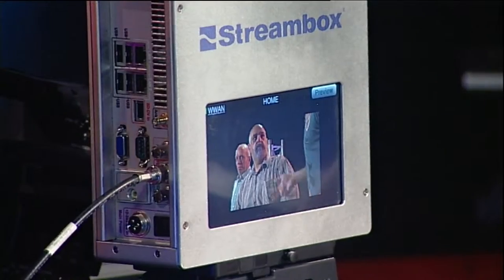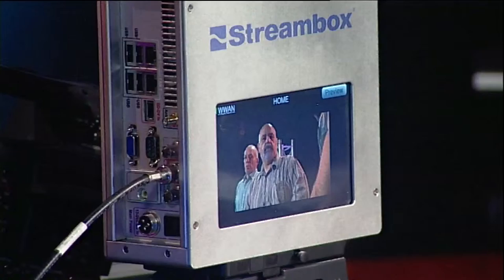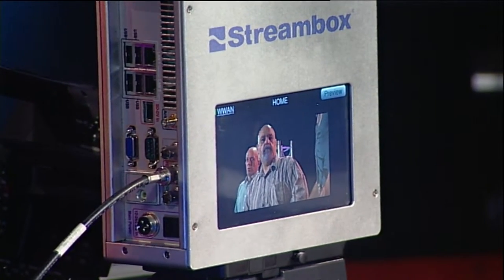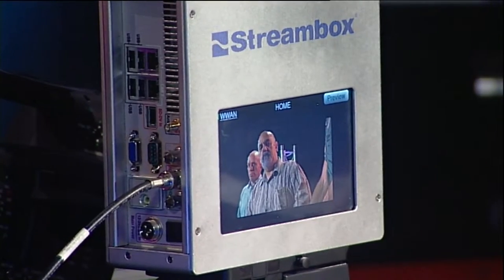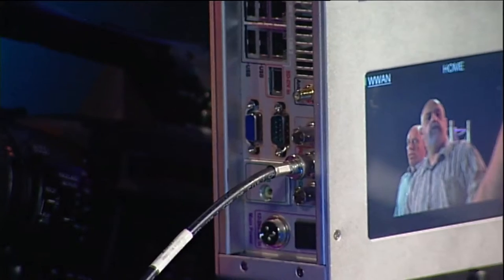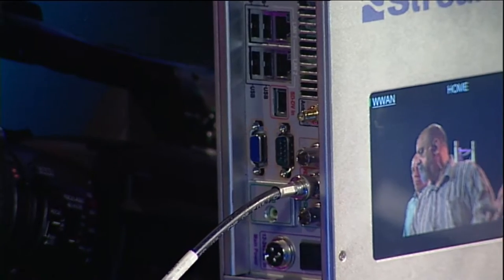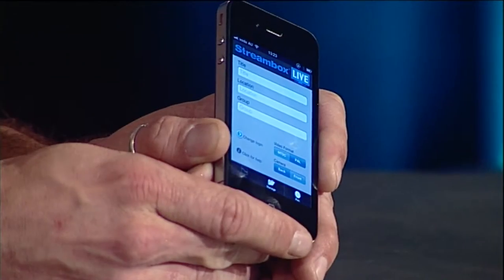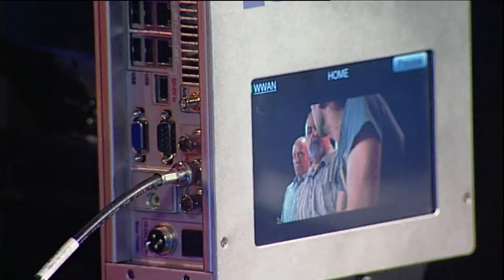GB2 Seg3 Streambox